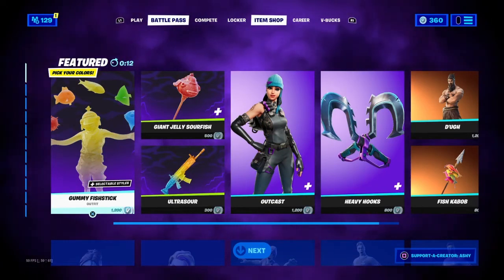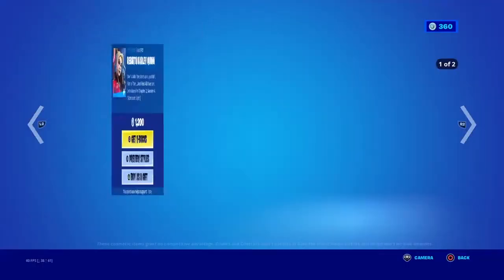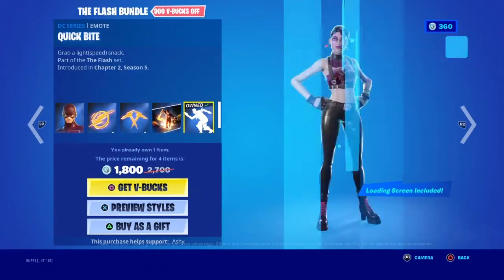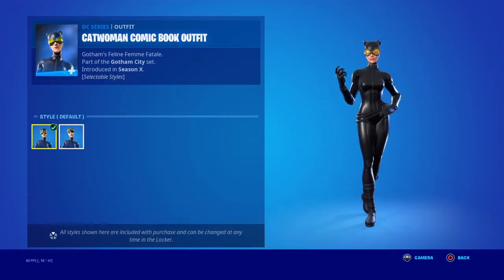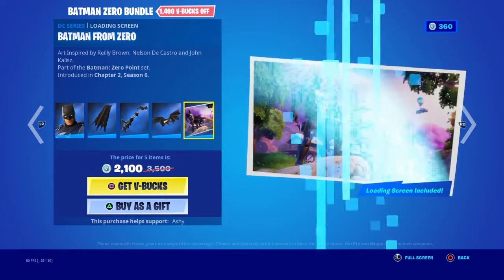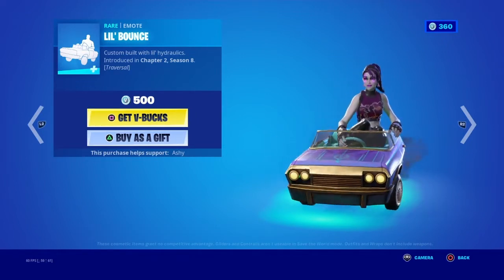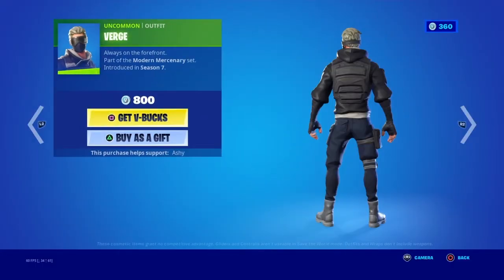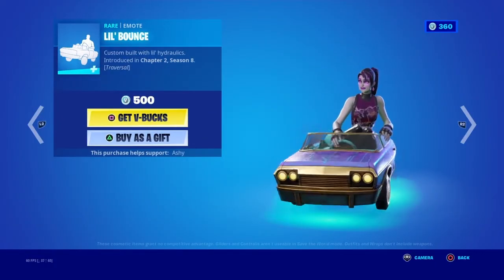LIL BOUNCE IS FINALLY HERE!! + DC SHOP! October 17th item shop review pt 35